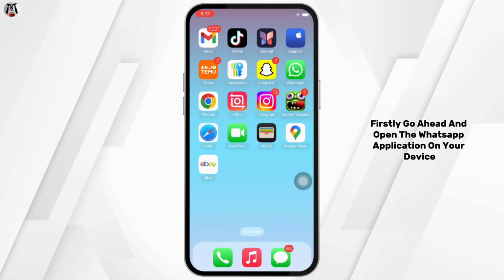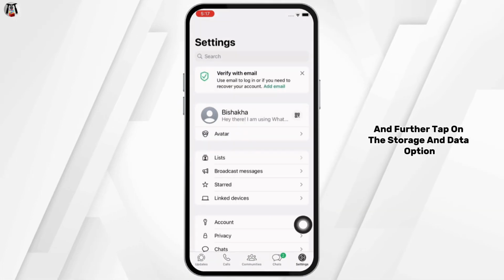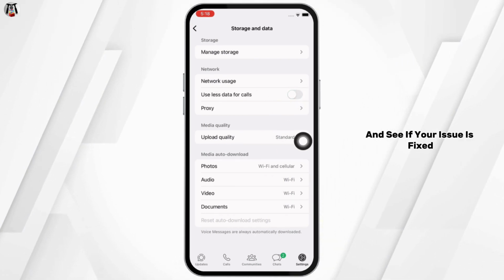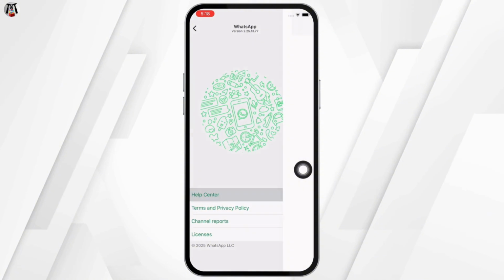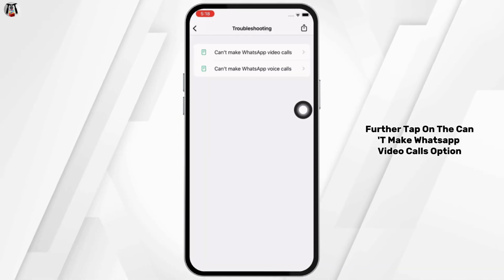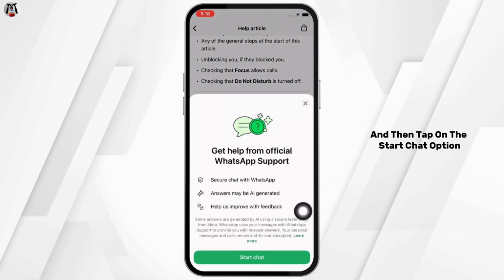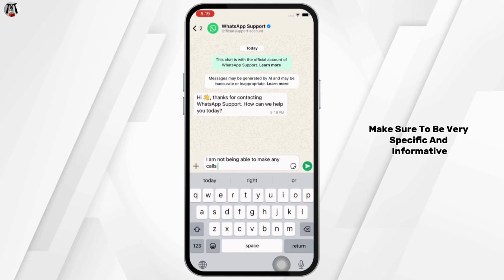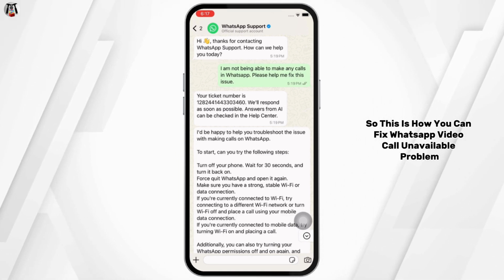How to Fix WhatsApp Video Call Unavailable Problem (Solved 2025 Guide)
0:05 – Open WhatsApp Go to Settings Check Permissions for Camera & Microphone
0:10 – Ensure both users have stable internet, latest WhatsApp version, and video call isn’t restricted in their region

Restart your device and update WhatsApp if the issue persists